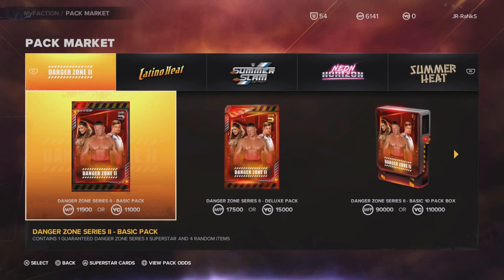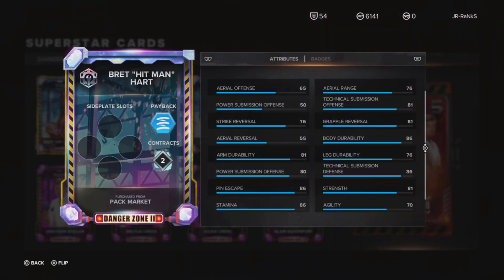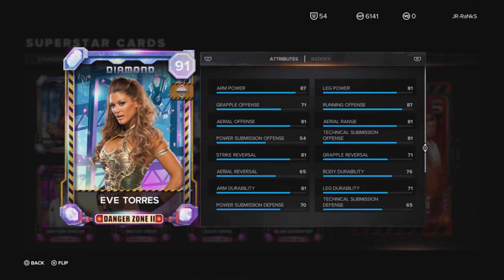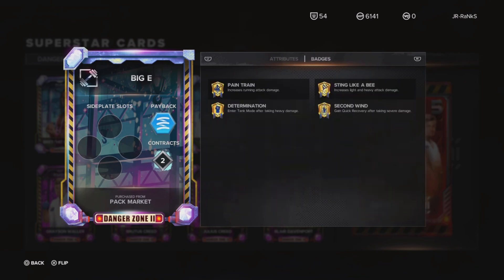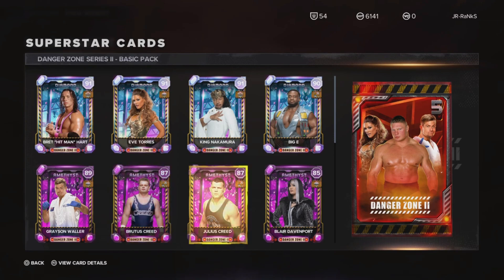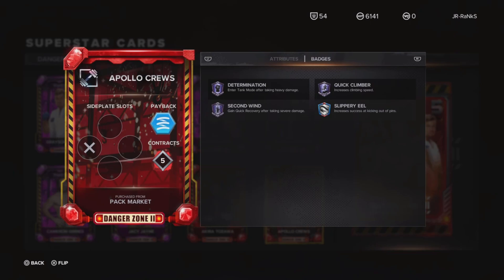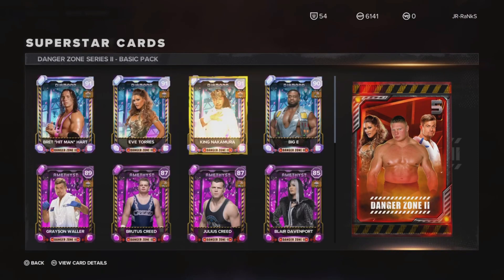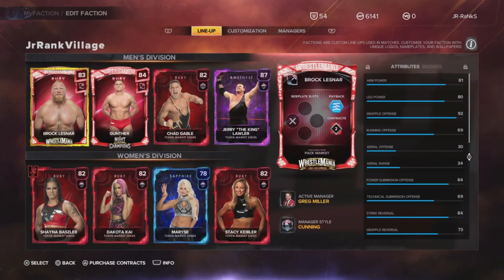DANGER ZONE 2 PACKS ONLY HAVE A 2% CHANCE OF PULLING A DIAMOND CARD! STAY AWAY! WWE 2K23 MyFACTION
LONG LIVE KHALIL!!!

MY GAMING SETUP EQUIPMENT:
HyperX Quadcast Microphone
PS5 Digital Edition
PS5 DualSense Wireless Controller